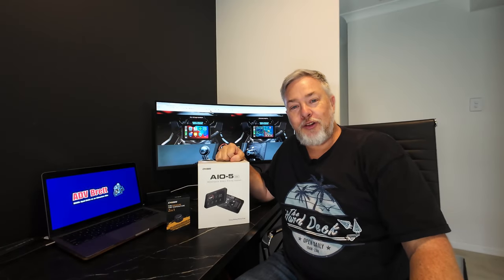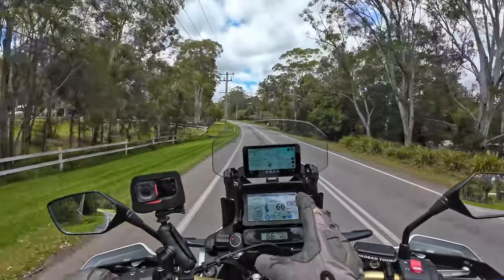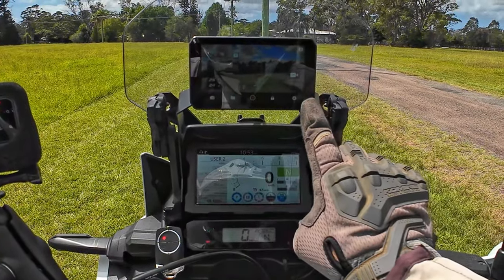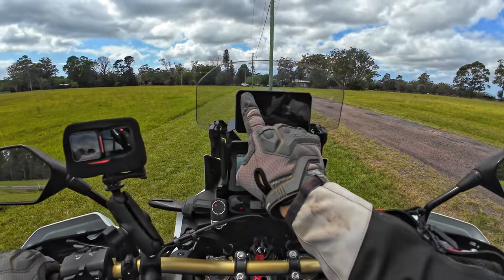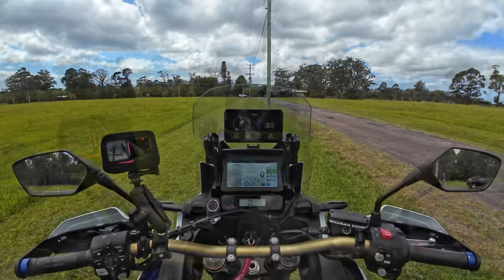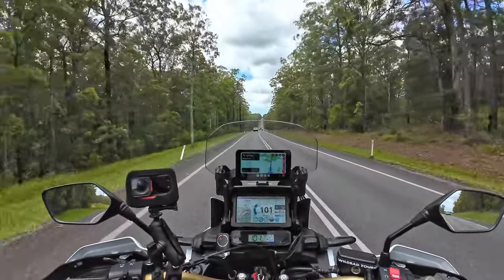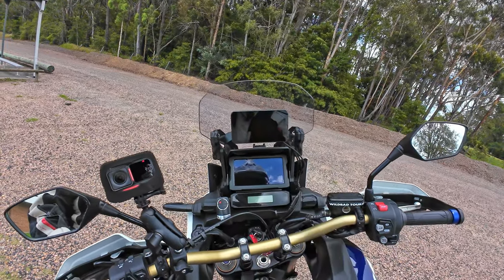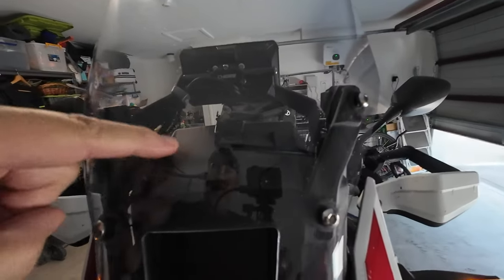Wireless Android Auto or Apple Car Play on your Adventure Bike with Chigee AIO-5 Lite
Key Features of AIO-5 Lite Smart Riding System:

Integration with your smartphone. Support Wireless Apple Carplay and Android Auto. Features such as mobile wireless projection, online navigation.

1080P HD front and rear cameras

AI-based blind spot monitoring alerts

IP67 waterproof and dustproof rating

5-inch high-brightness display

Optional real-time tire pressure monitoring and wireless remote

But that's not all! As a special treat for our @ADVBrett channel supporters, simply back our project on Indiegogo and message "backer id+advbrett" to @chigeeglobal in facebook/instagram to receive a FREE "MFP0035 Screen Protector"!